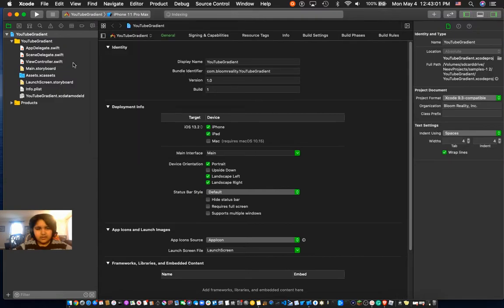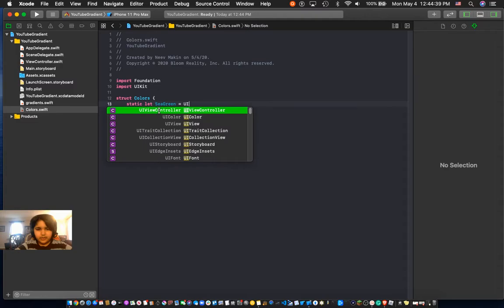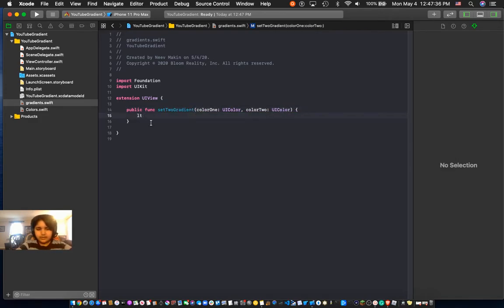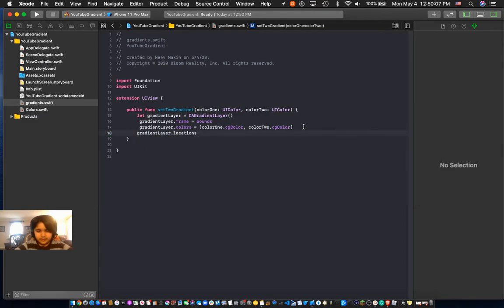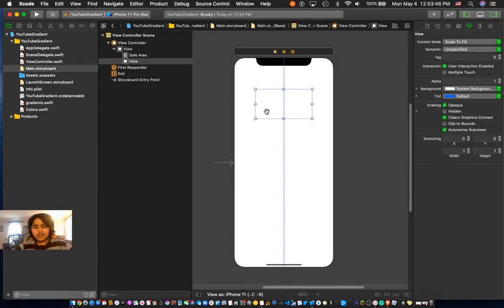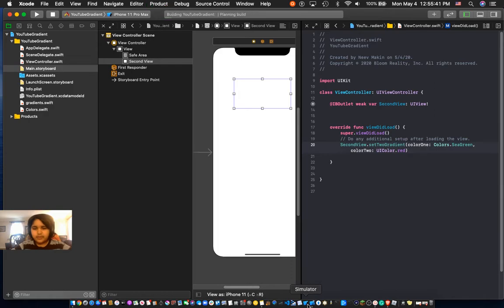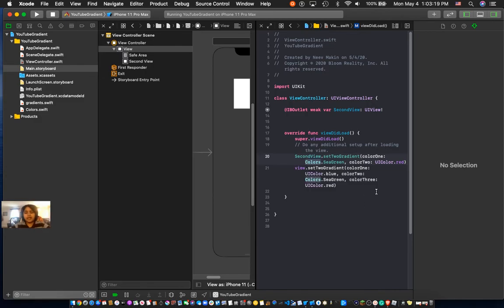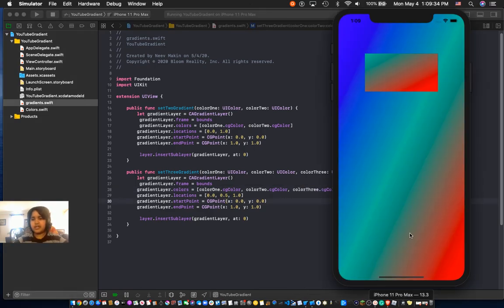How to add a gradient in a UIView, UILabel, or UIButton in Xcode 11